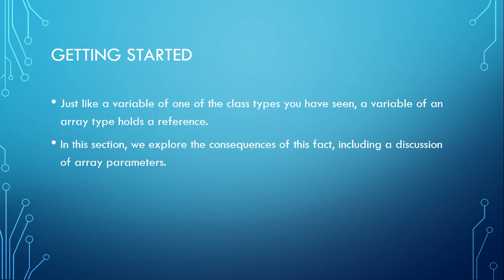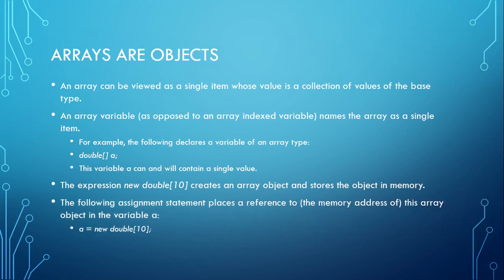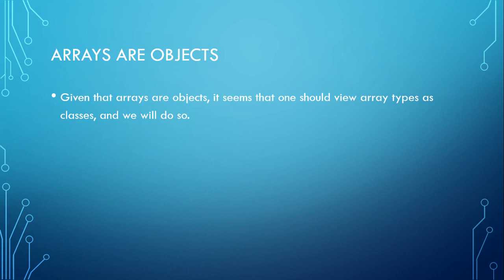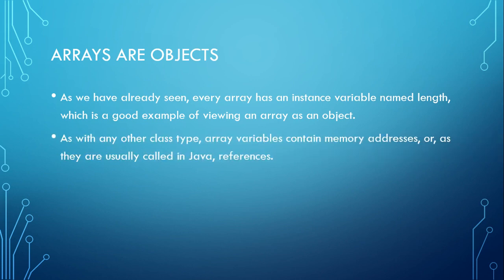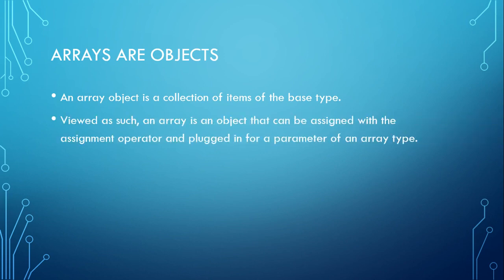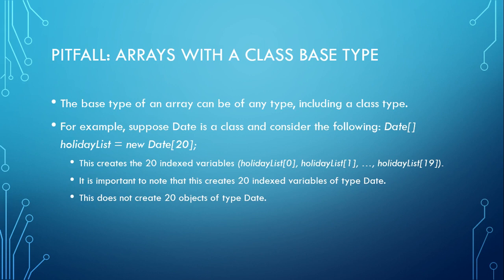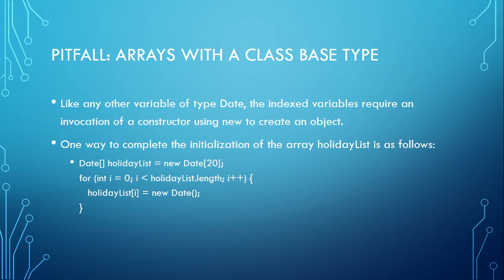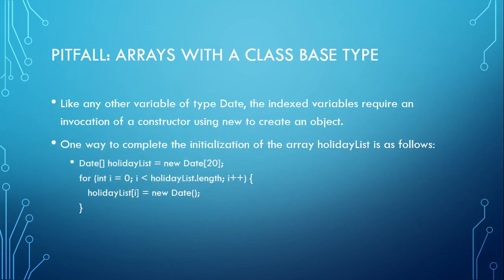6.4 Arrays are Objects